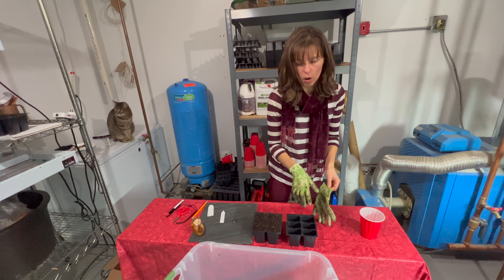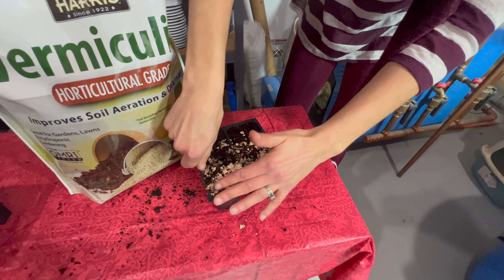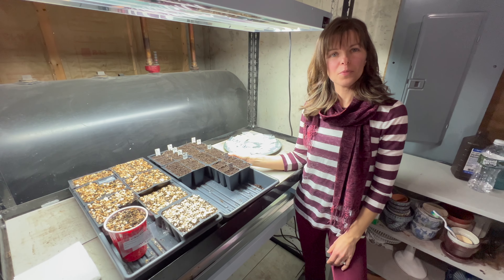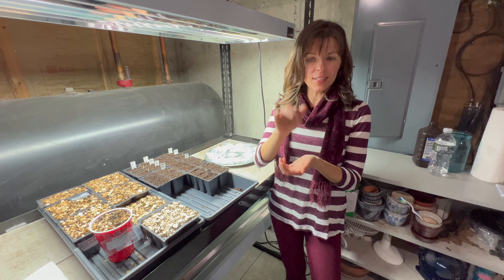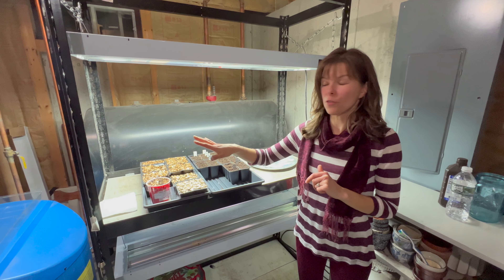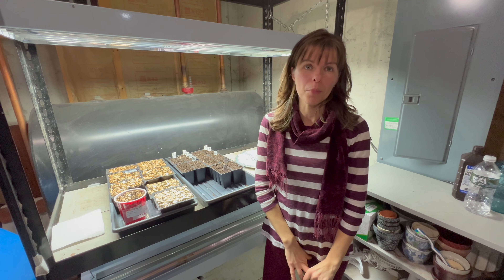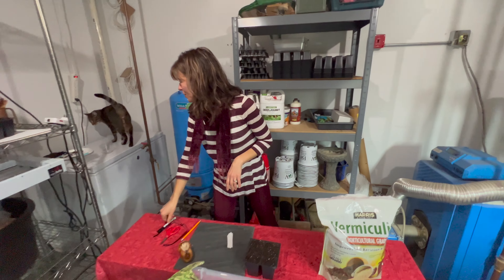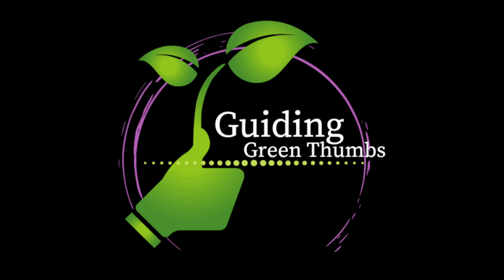HOW TO GROW DAYLILY PLANTS FROM SEED // VIDEO SERIES // PART 2: POTTING UP YOUR GERMINATED SEEDS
Video Series: Part 2: Now that your daylily seeds have germinated, what do you do with them? In this video, we will take the next step and pot up your presprouted seeds. We'll talk soil, containers, planting depth for the seeds, a way to prevent algae growth on the top of the soil, humidity domes and more!